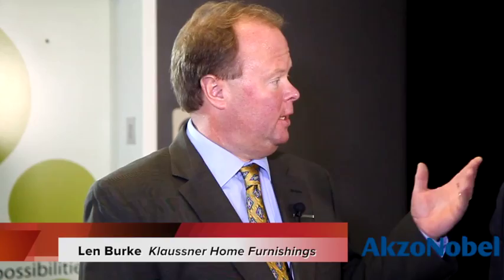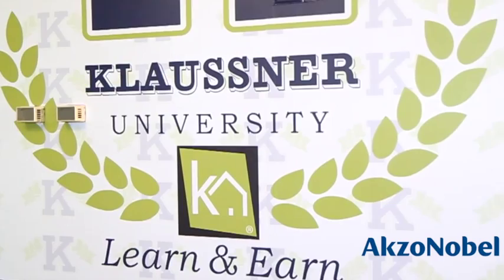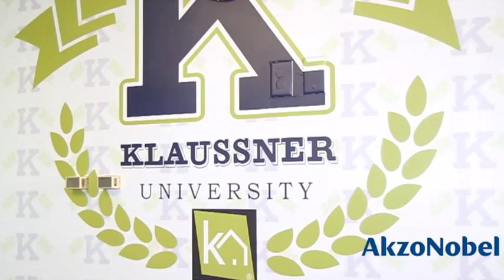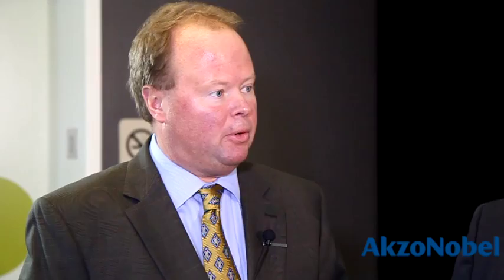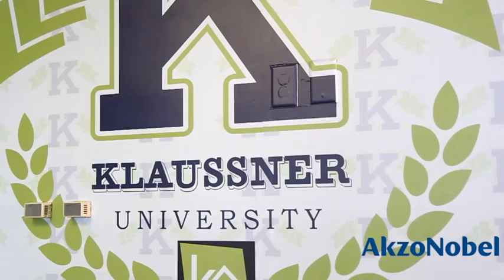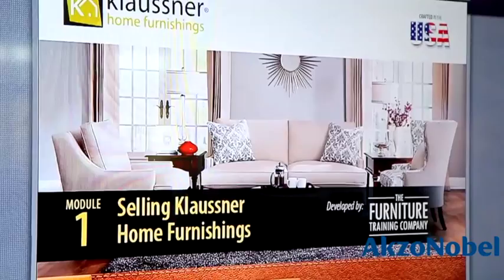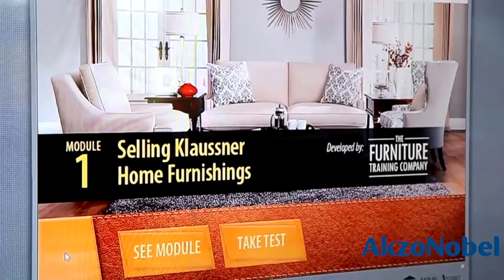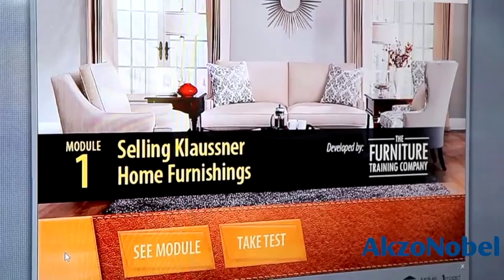Klaussner Home Furnishings Introduces Furniture Training For Retailers At High Point Market